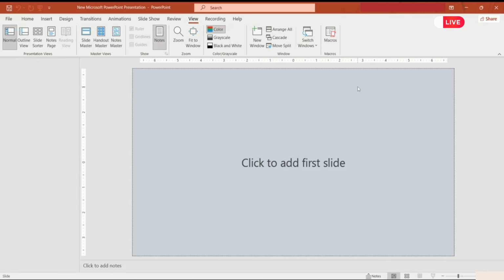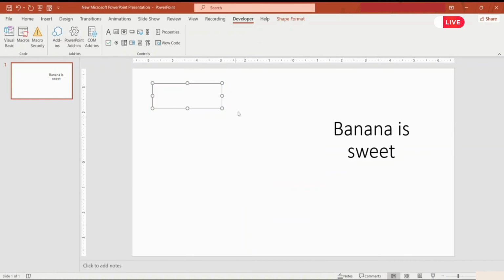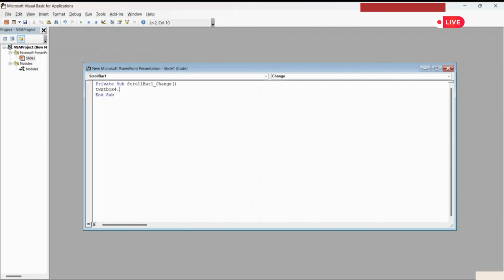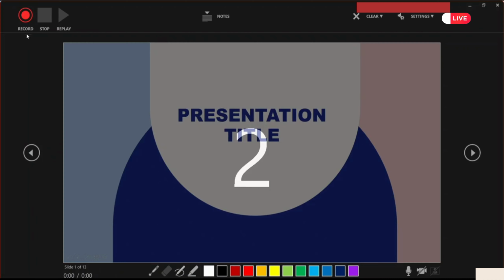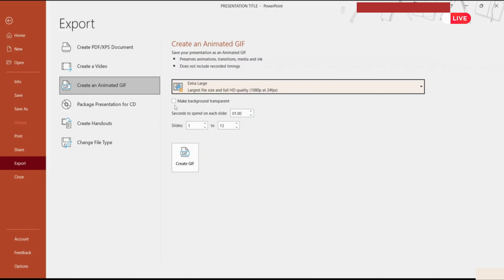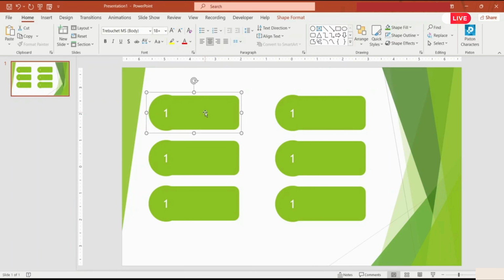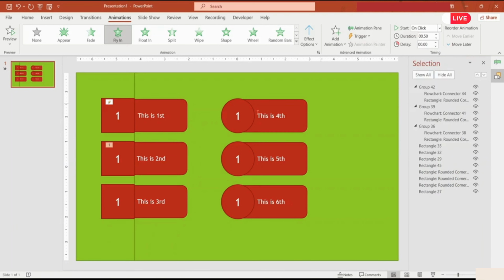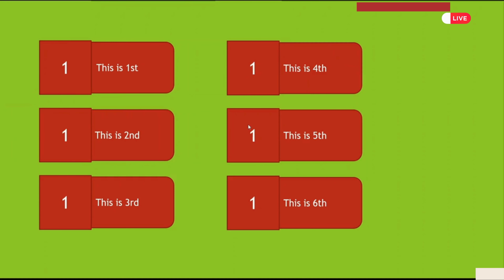Master Microsoft PowerPoint - ( Macro, Exporting presentation as Video, Animation use ) -Last Lesson